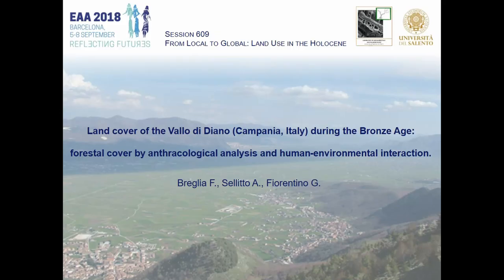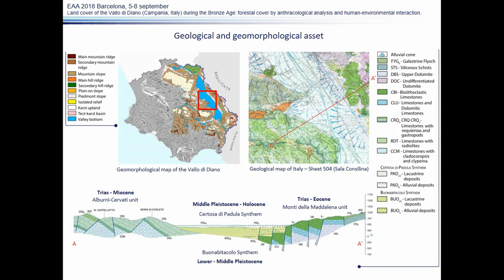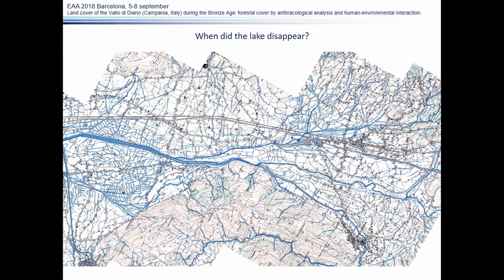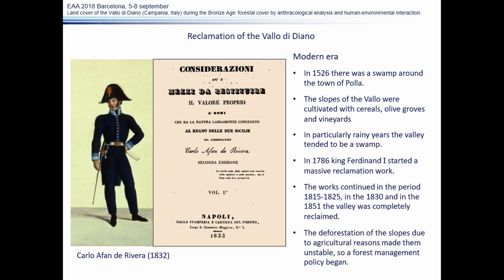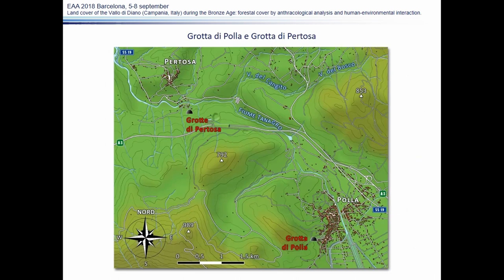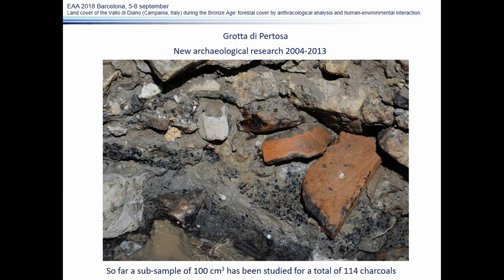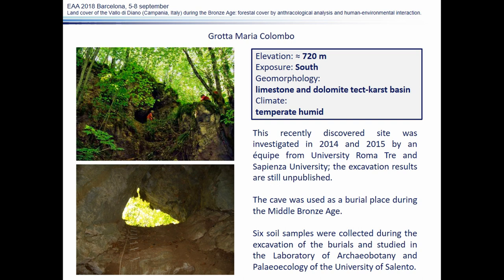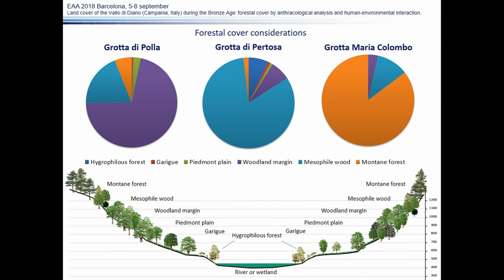LAND COVER OF THE VALLO DI DIANO (ITALY) DURING THE BRONZE AGE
Full title: LAND COVER OF THE VALLO DI DIANO (ITALY) DURING THE BRONZE AGE: FORESTAL COVER BY ANTHRACOLOGICAL ANALYSIS AND HUMAN-ENVIRONMENTAL INTERACTION

The Vallo di Diano is the largest intermountain basin within the Southern Apennines (Italy), it is located in the Southeastern part of the Campania region, near the Lucanian border.
On the basis of the available literature the valley was a large lake during the Pleistocene, progressively dried out in the Holocene, maintaining a marshy appearance up to the XVIII century AD, when the valley was finally reclaimed.During the Bronze Age the area was densely occupied. Nevertheless we just know cave sites located on the slopes of the mountains facing the valley, mainly used for pastoral and funeral reasons. The lack of open air settlements in the area may be due to the high sedimentation rate at the bottom of the valley in addition to the particular environment, which probably wasa wetland during the Bronze Age. This study represents the first try to develop a land cover reconstruction of the area during the Bronze Age through microanatomical analysis of the charcoal remains from three cave sites. We crossed these data with the present day vegetation, in a diachronical distribution pattern of the sites aiming to sketch the changes of the Vallo di Diano forestal cover in order to better understand the human-environment relationship in such a particular context.

Breglia, Francesco (Scienze del Patrimonio Culturale, Università del Salento; C.R.S. „Enzo dei Medici“) - Sellitto, Arianna (Scuola di Specializzazione in Beni Archeologici „Dinu Adamesteanu“, Università del Salento) - Fiorentino, Girolamo (Laboratorio di Archeobotanica e Paleoecologia, Università del Salento)